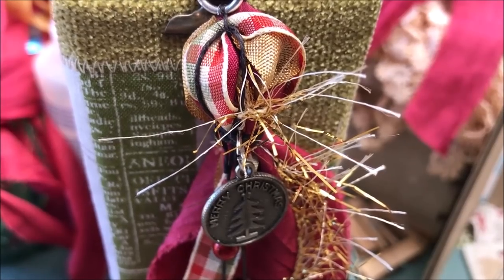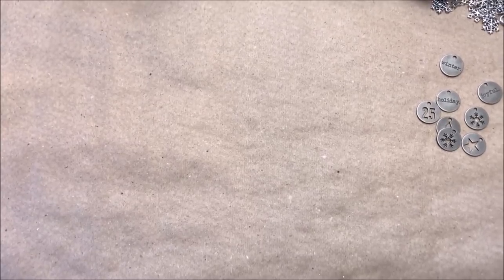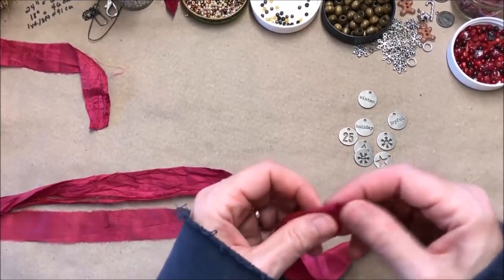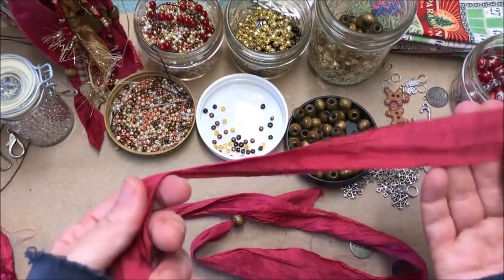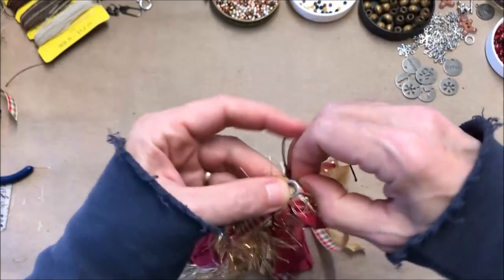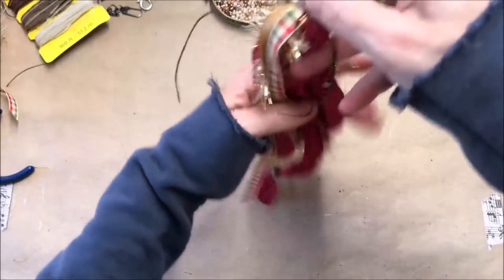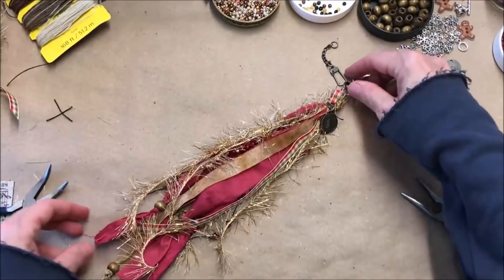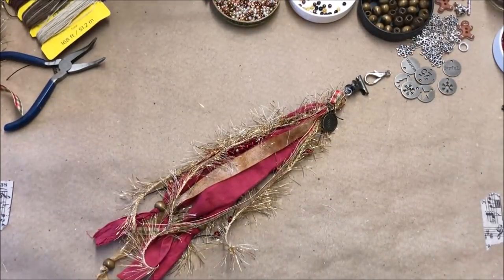Tutorial: Making Christmas Tassels with Mrs. Cog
Join me in my craft room to make tassels for Christmas journals which can easily be adapted to any theme or occasion.

Thanks for your patience with the bouncy camera in places... There is some very strange jzujzu in the craft room today lol. :-)

Supplies used/mentioned:

Tim Holtz Christmas Tree ornaments
Tim Holtz Bulldog Clips
Sari Silk